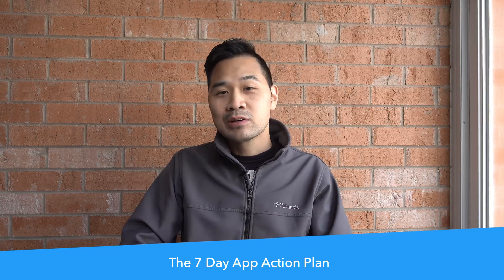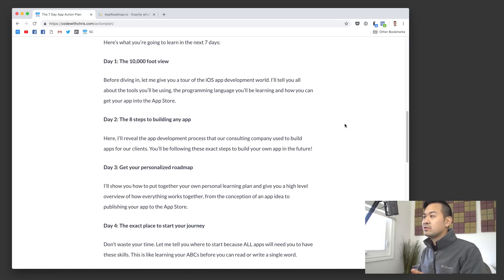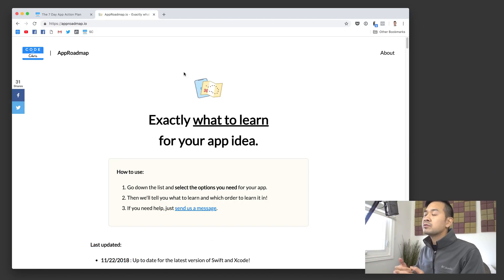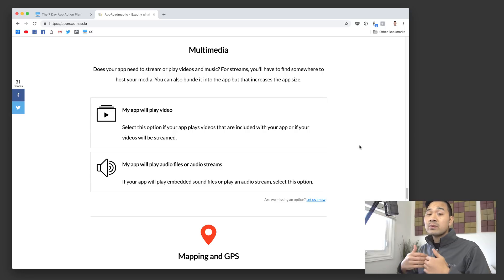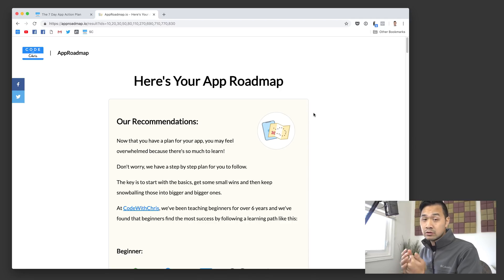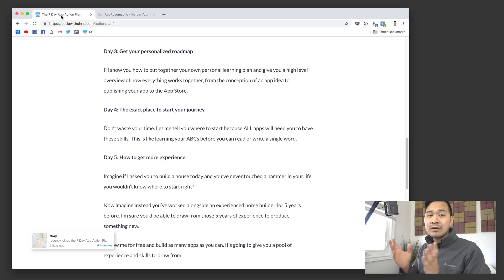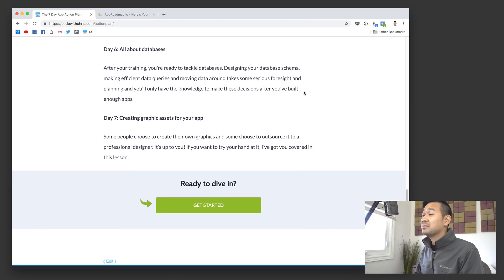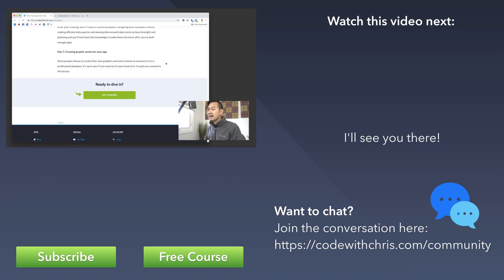How to Develop an App - Customized 7 Day Action Plan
I've put together a free 7 Day App Action Plan to help you "cut out the fat".
You'll be developing an app in just a few days!

The #1 question I get asked is "I've had this app idea for the longest time, but where do I start?"

After working with my students for the past 6 years, I know this journey is overwhelming because there is just SO MUCH out there. Making apps is achievable for anyone because it's a skill that can be learned, just like any other skill.

To get started with developing your own app, join my free 7 Day App Action Plan (⚡ and I'll help you put together a game plan in just ONE WEEK!!

New to app development?

This video series will teach a beginner how to code and make apps. These videos assume that the student has no prior coding knowledge and is starting from scratch.

CodeWithChris is dedicated to teaching beginners and non-programmers all about how to make an app. On the site, you'll find a ton of free resources and tutorials to aid you on your journey to learn iOS development. Many people have successfully picked up Swift 4, Xcode 10 and app building from my course and materials!

About this video:
Do you have an idea for an app? If you're wondering where to start and how to develop an app, I've got you covered with my free 7 day app action plan email course.
It's going to help you flesh out your app idea so that you can starting building your own app.
App development is a skill that can be learned just like any other skill!